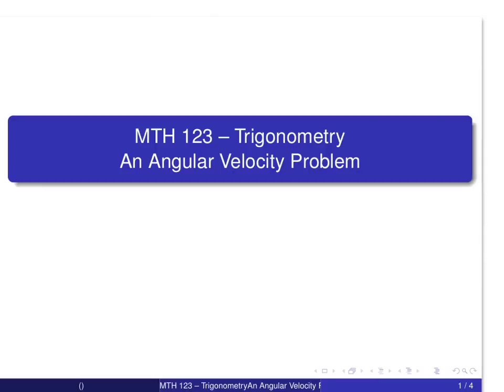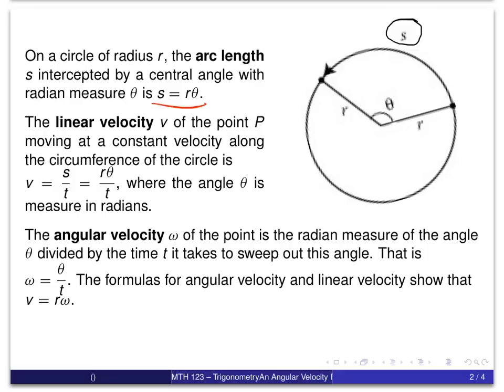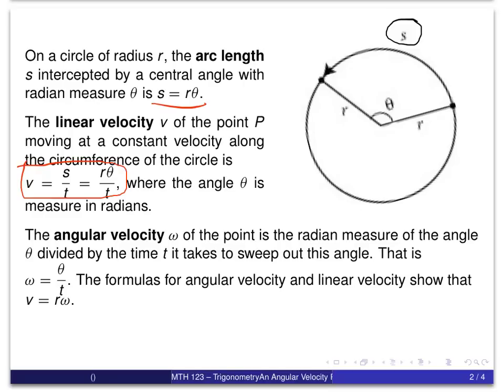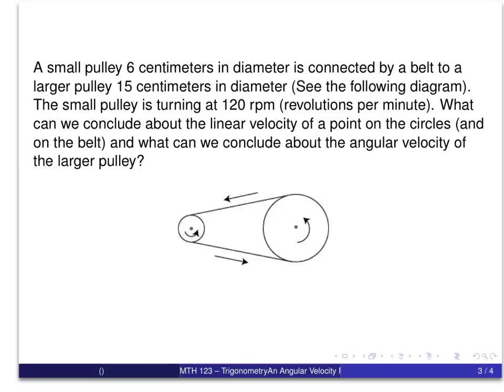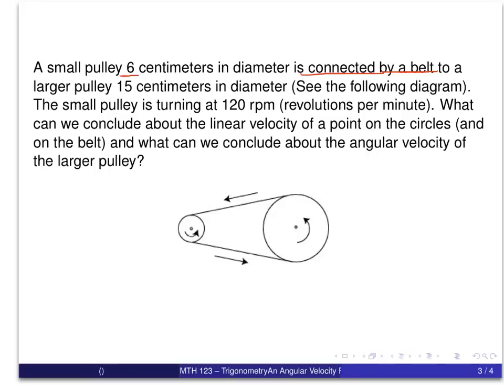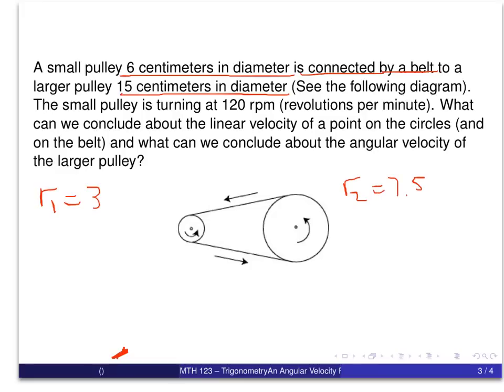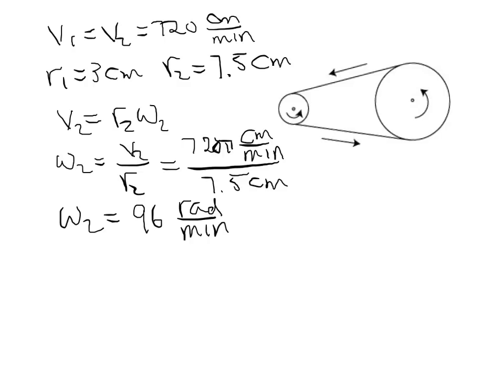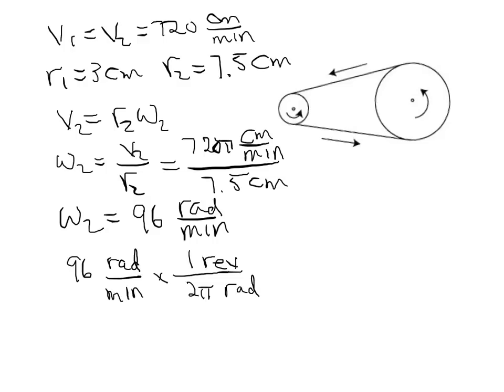An Angular Velocity Problem